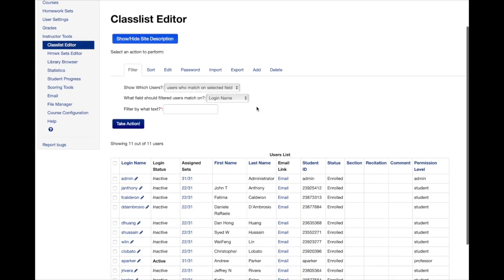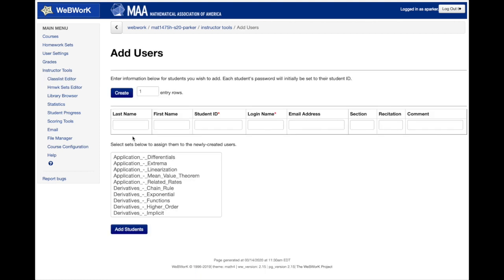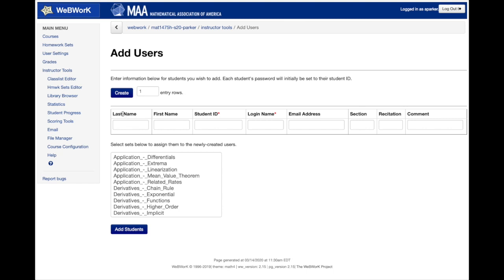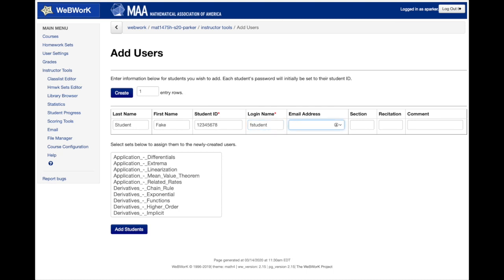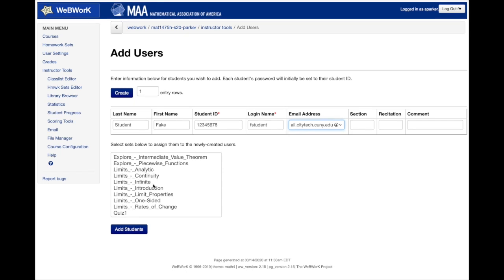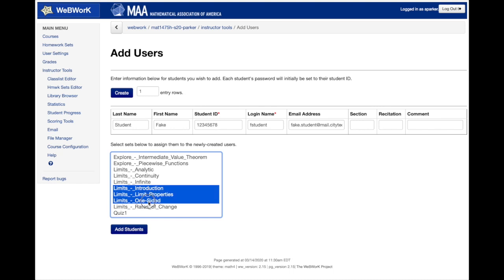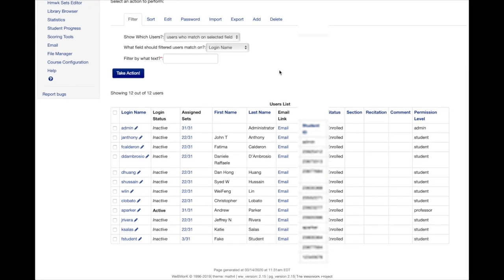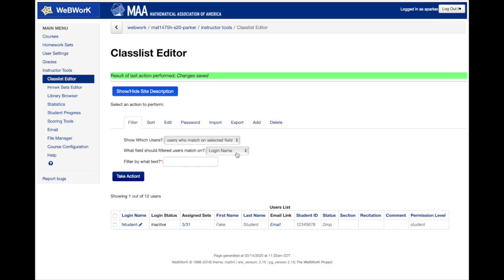Adding/Dropping Students in WeBWorK